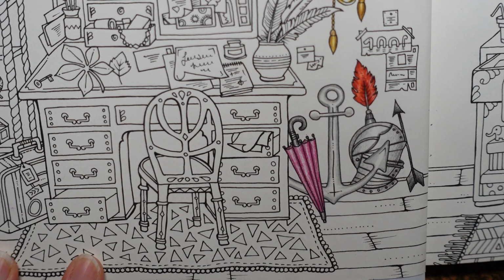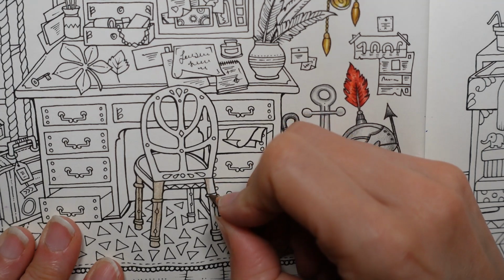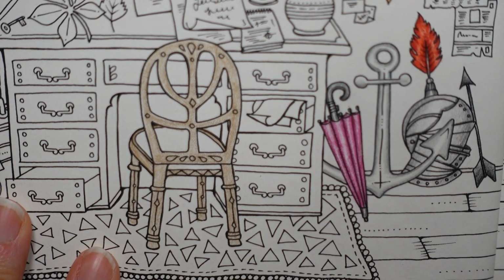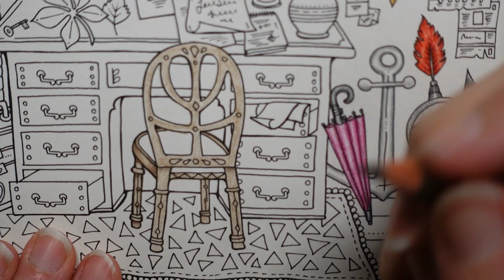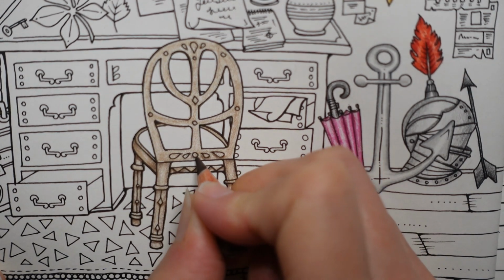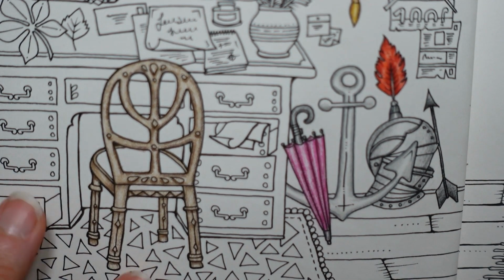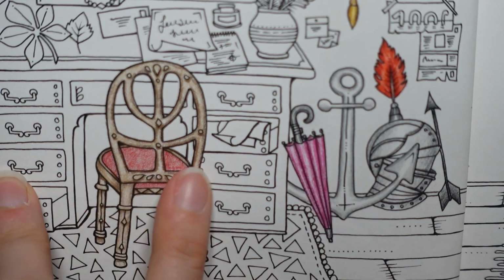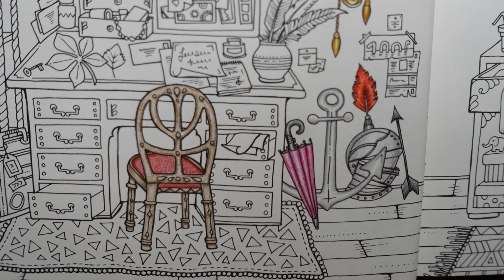Adult Colouring Tutorial Chair - from Ivy and the Inky Butterfly by Johanna Basford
This is a tutorial showing how to colour a chair from Ivy and the Inky Butterfly by Johanna Basford using Faber Castell Polychromos Pencils. See what I used below:

🌻🌻 Items used:
Bsitre
Van Dyck Brown
Dark Red

🌻🌻 Get the Resources:
Ivy and the Inky Butterfly
Faber Castell Polychromos

🎥🎥 Items that I use to film:
Camera –